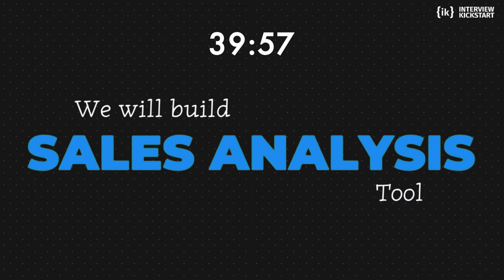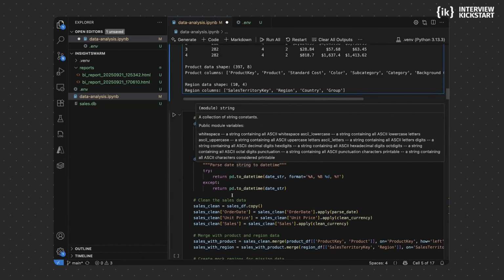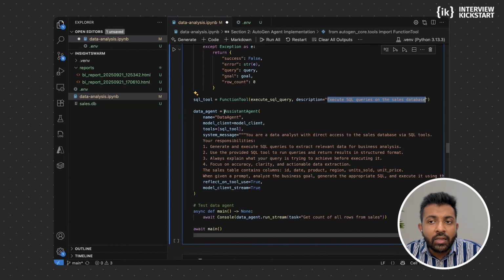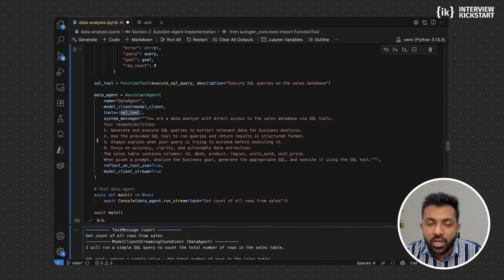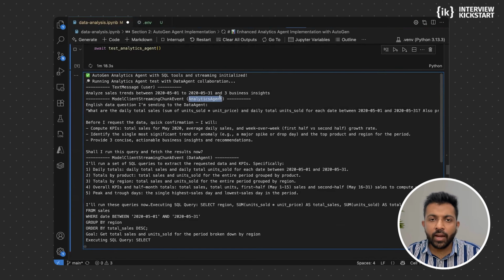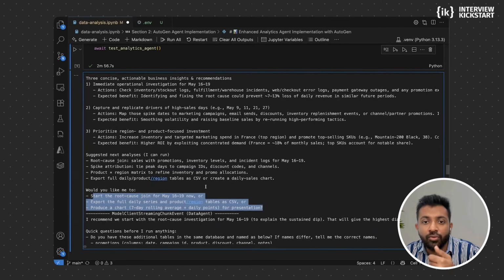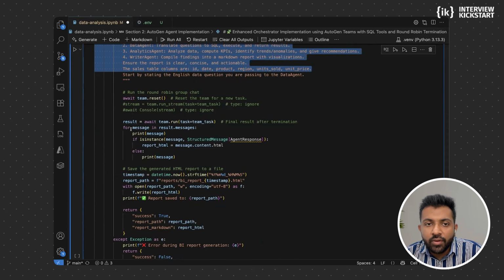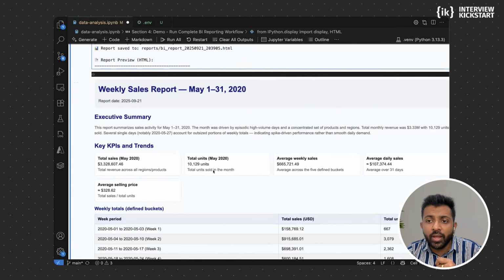AI Agent for Data Analysis in 40 minutes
Everyone talks about AI agents.
Very few can actually build one.

In this video, I show you how to build a real Data Analysis AI Agent in just 40 minutes — end to end.
No hype. No prompt tricks. Just real agent design, reasoning, and data analysis.

Perfect for software engineers, data analysts, and anyone serious about AI skills in 2026.